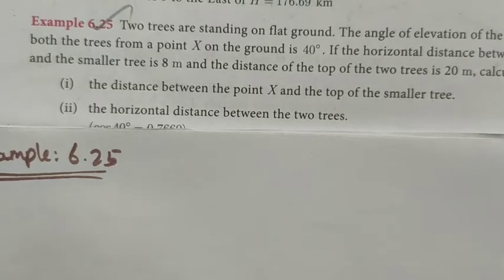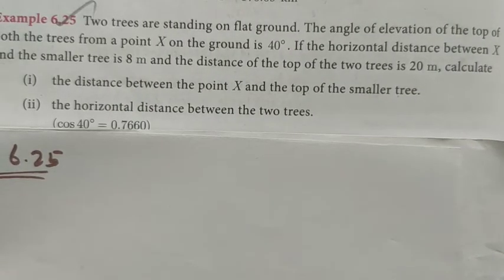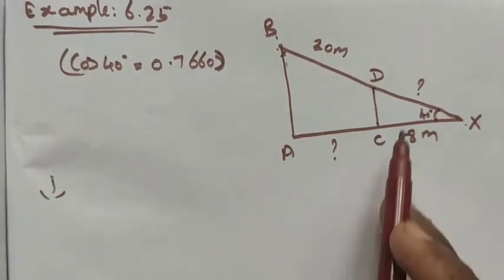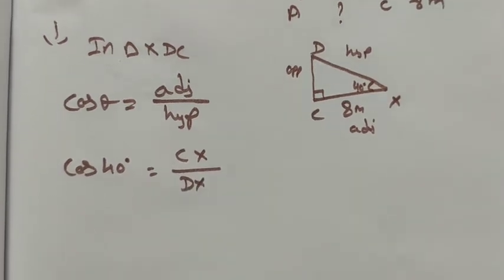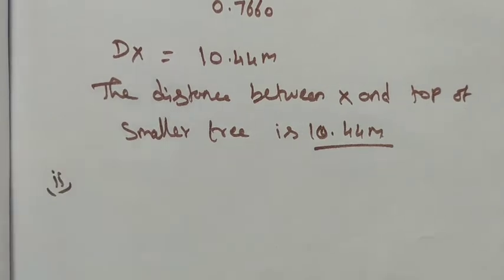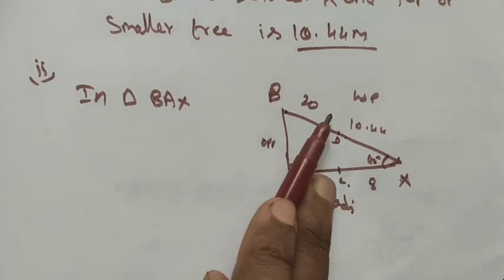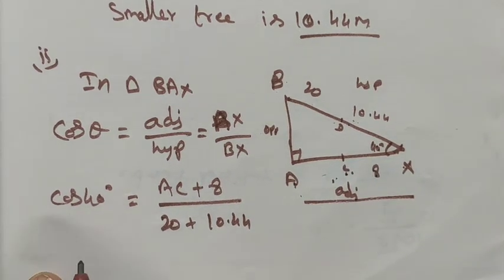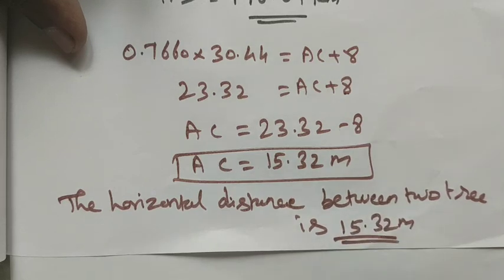TN Class-X Maths Chapter-6 Example: 6.25